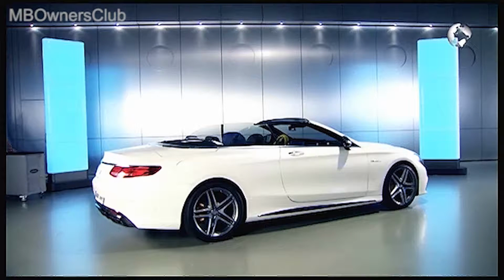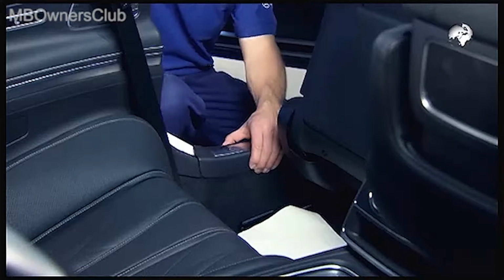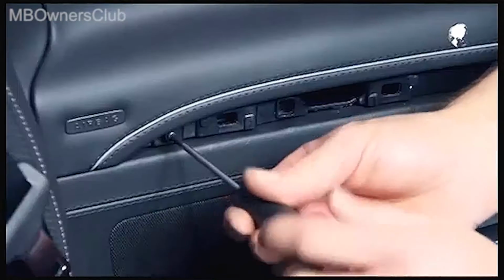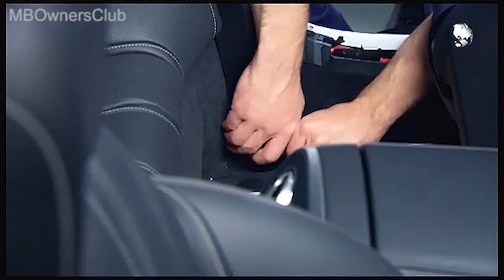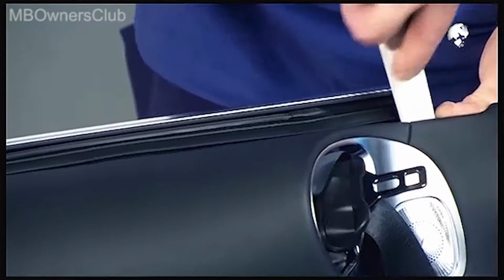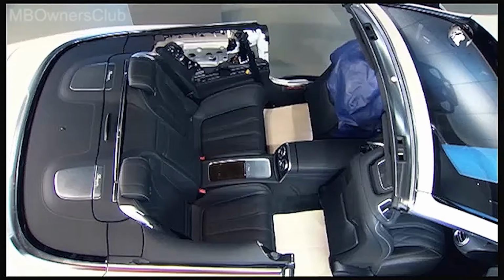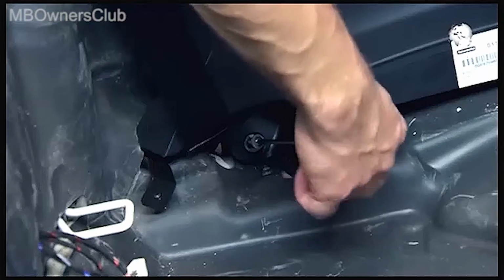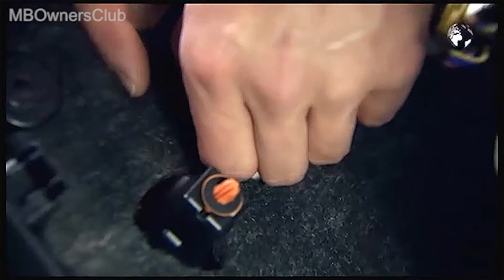Mercedes-Benz S-Class Cabriolet - How to remove / install the rear side paneling | A217 / W217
in the S-Class Cabriolet we remove
the side panel in the rear we use the
driver side as an example
first lower the window and move the
front seat forward
then remove the door sill
then loosen the egg protection
now using an assembly wedge unclip the
trim strip between the upper and lower
side panel
then remove the two screws
now the seat-belt of the b-pillar is
next remove the screw of the lower
mounting
then carefully take out the seatbelt
extender
and move the belt through the opening
unclip the upper side panel towards the
vehicle interior
in the next step disconnect the
electrical connector now you can remove
the panel
next remove the rear bench seat
the two screws of the bracket are next
remove these
the two airbag screws also come out
now undo the fastening screw at the
bottom remove this too
you can take off the panel
caution disconnect the plug of the
antenna only then can the panel be
completely removed
installation is in the reverse order.